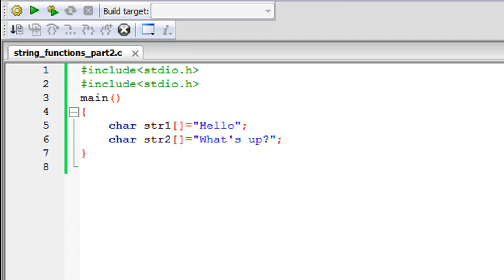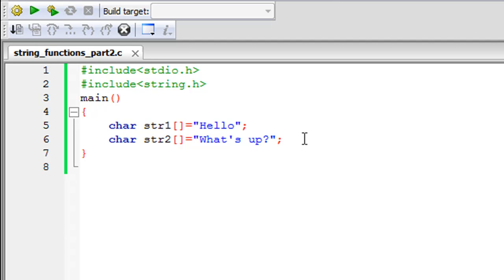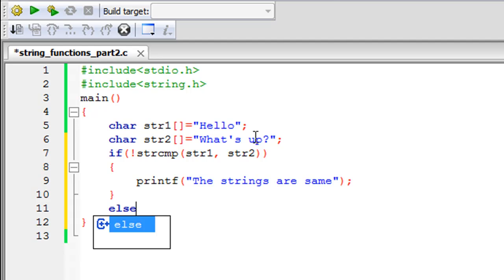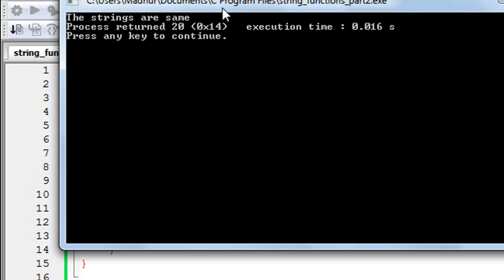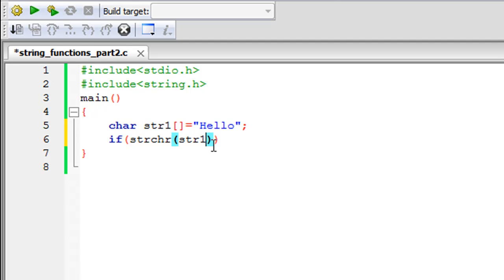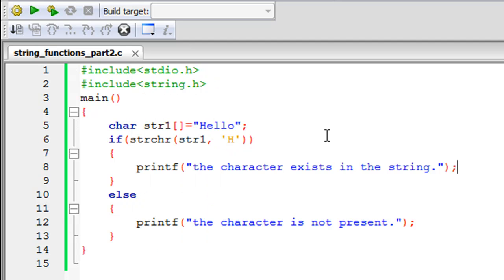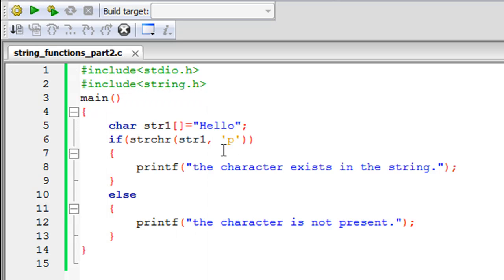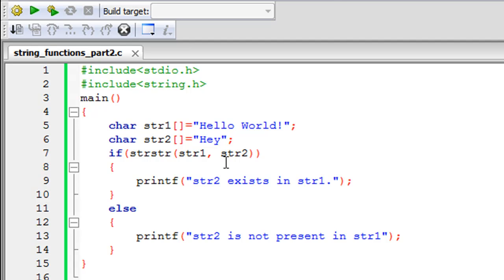C Programming Tutorial - 63: Predefined String Functions (Part-2)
In this function we'll wrap up our discussion on strings by discussing three more popular string functions.